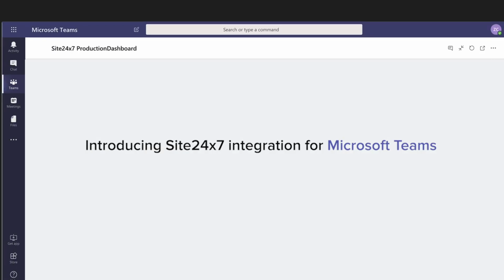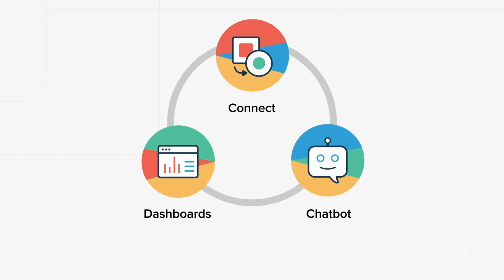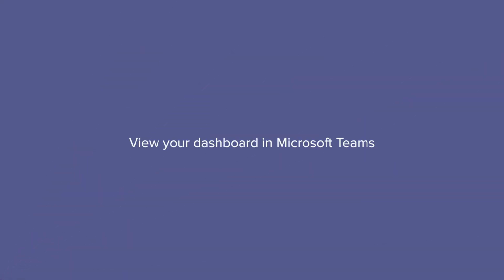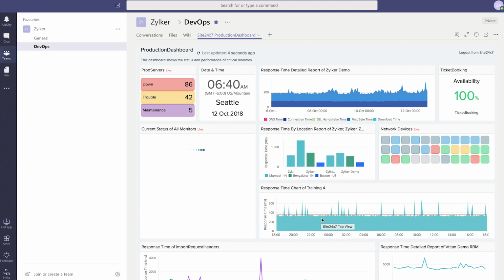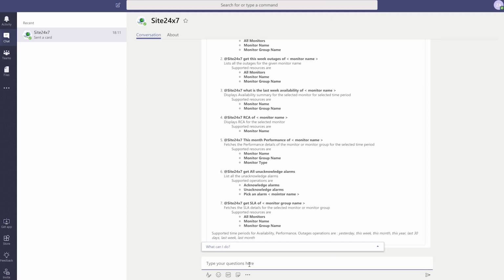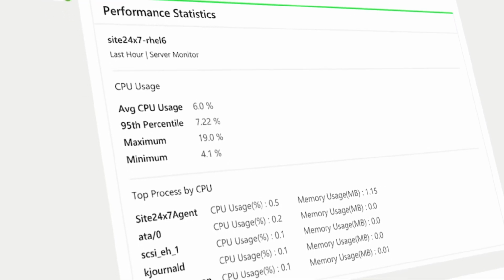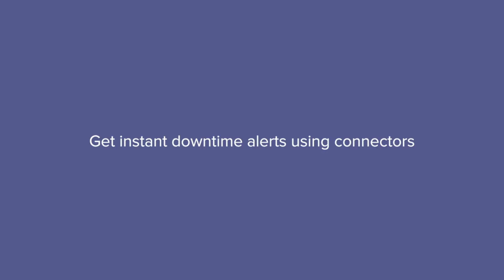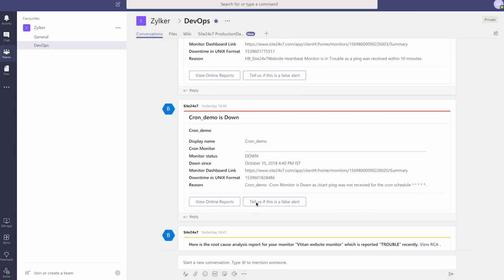Site24x7 joins forces with Microsoft Teams to enable intelligent DevOps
Site24x7 chatbot for Microsoft Teams allows DevOps and application teams to remain in zone of work even during IT incidents. Check the health status of critical applications, visualize data from custom dashboards and collaborate with team members within the Teams portal.